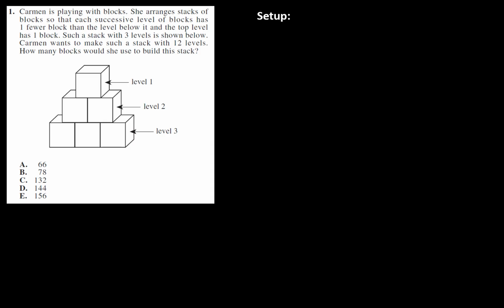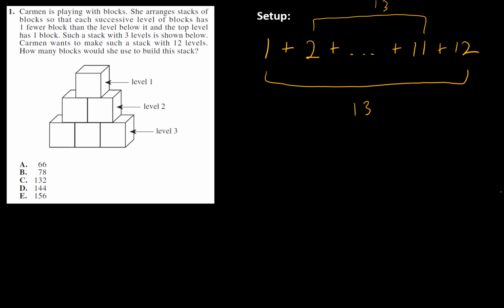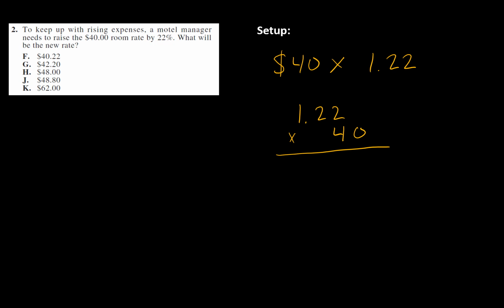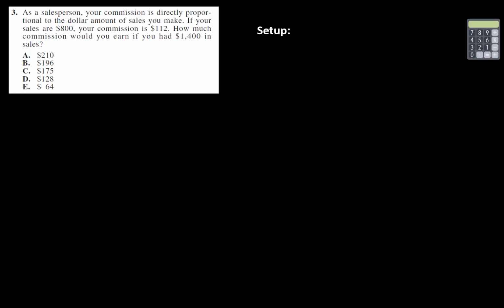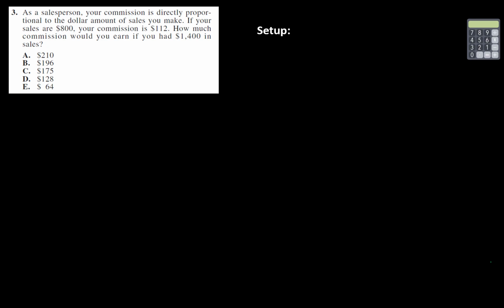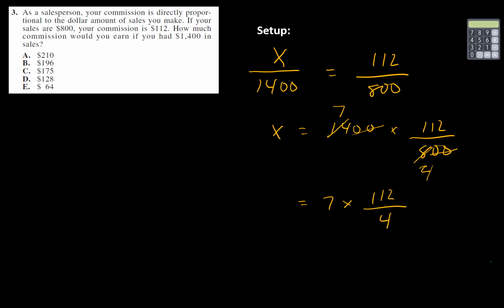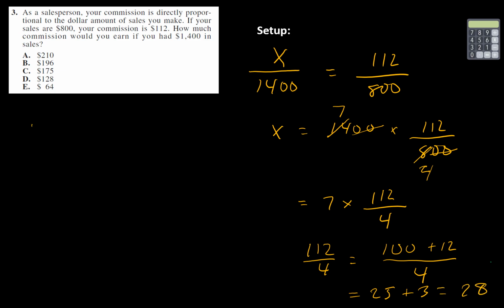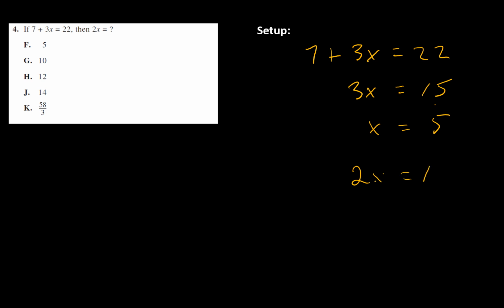Trial 60 fps & Timestamp Test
3:03  Question #3
5:45  Calculator Tutorial for Question #3